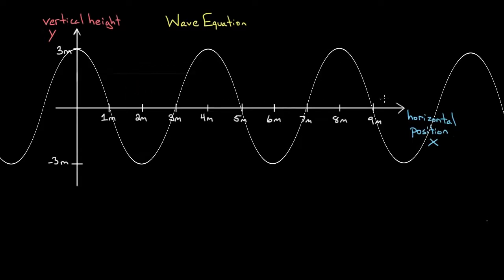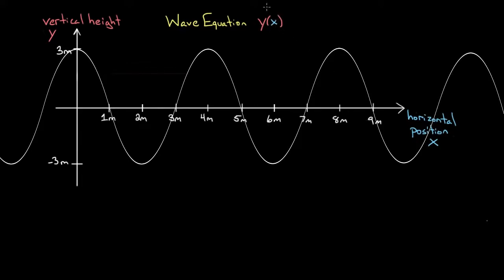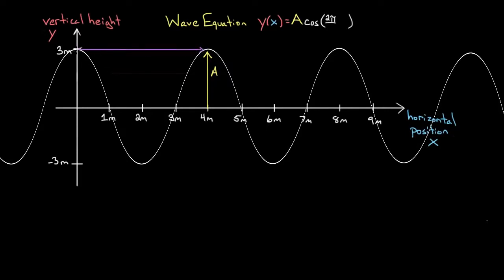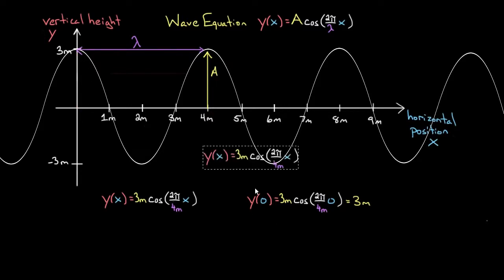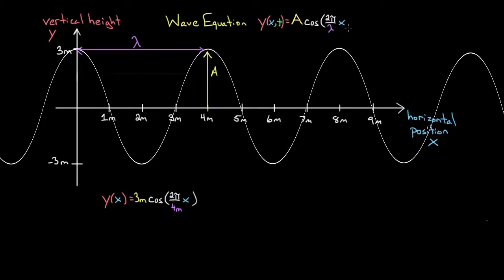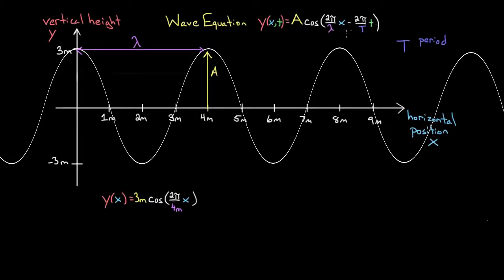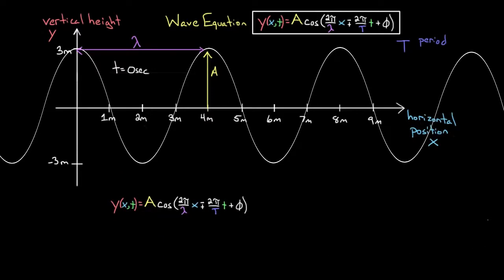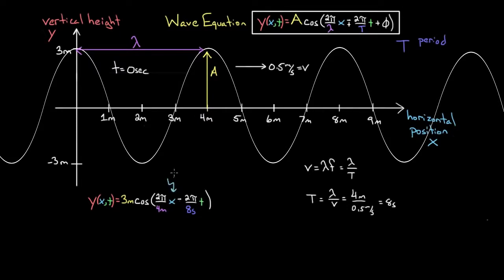The equation of a wave Physics